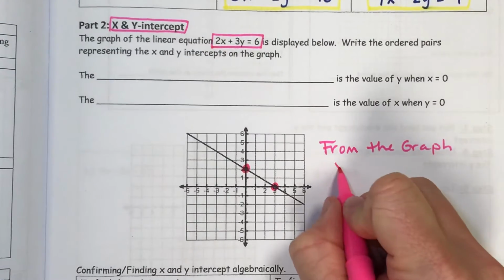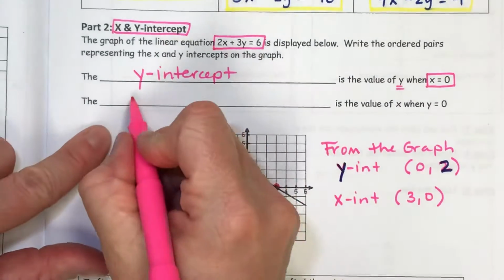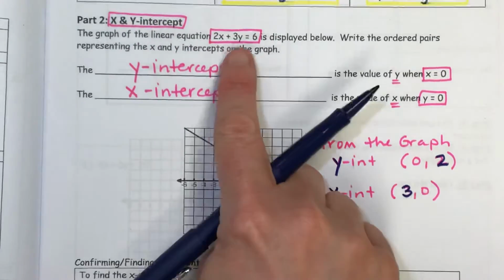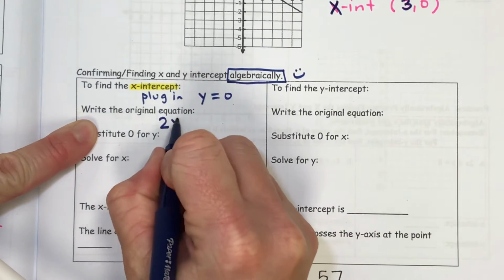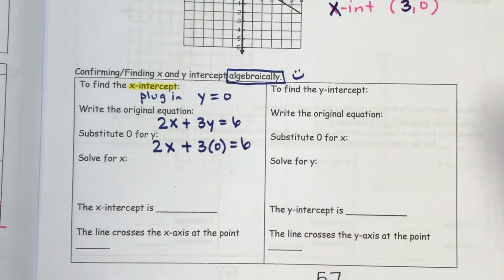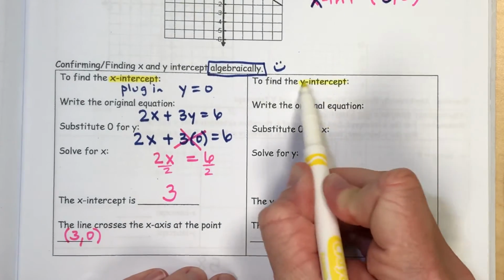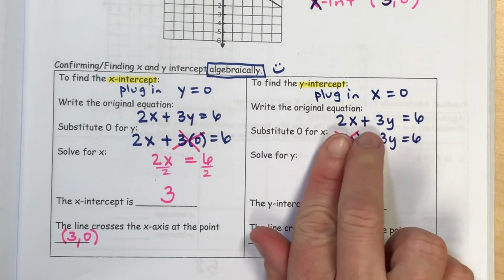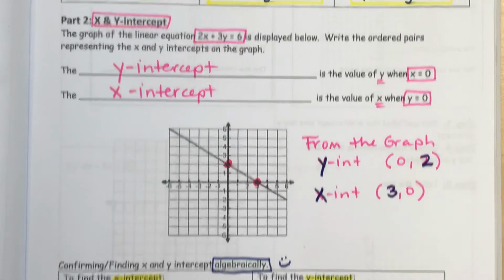Finding x and y intercepts from standard form